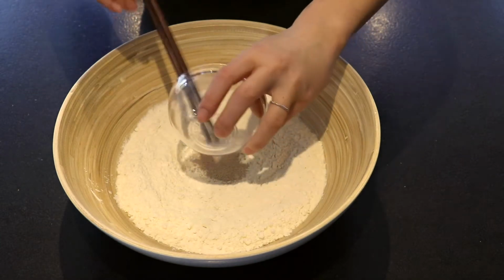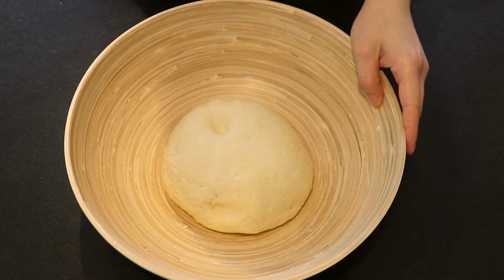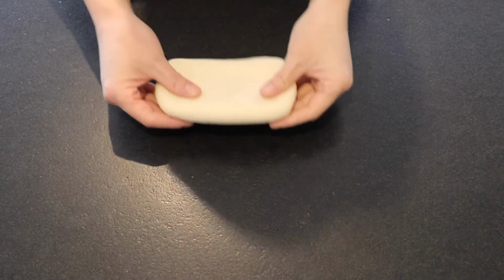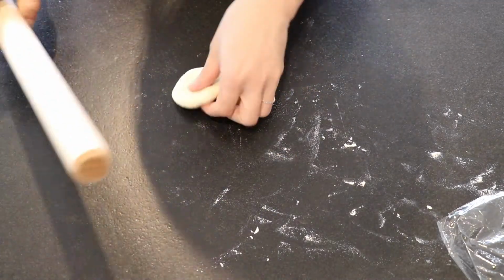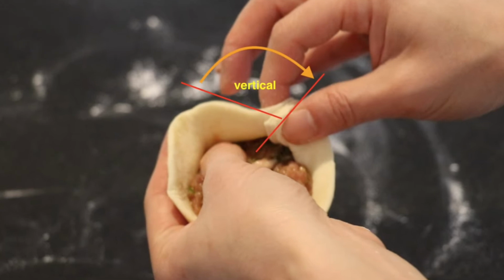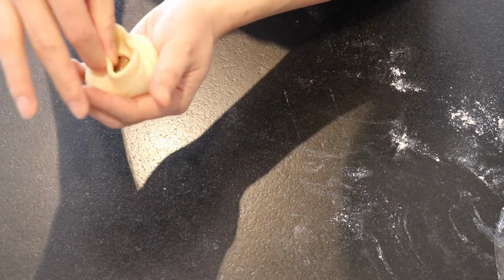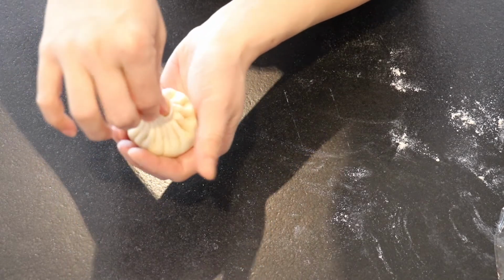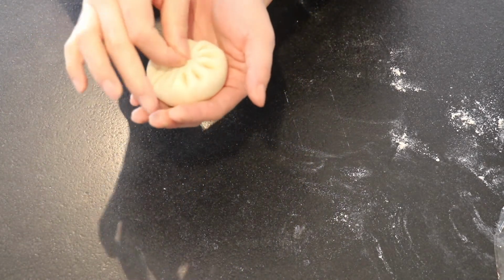Chinese fluffy steam bun - step by step guide to closing it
How to make fluffy steam bun at home and how to create steam without a steamer?
This is a simple Chinese bun recipe that i often make for a quick lunch.
Bun(Bao) is one of my favourite. The ingredients are simple and the taste is super good.

00:00 How to make the dough for Bao
00:31 How to make the filling
00:56 How to do finger test
01:22 How to make bao wrappers
03:34 How to close the bao
07:25 Another angle to close the bao

Ingredients:
For the dough: (for 20 ps)
AP flour: 350g
room temperature water: 200g
yeast: 3g

For the filling:
ground pork: 500g
grated ginger: 1 tsp
sesame oil: 1Tbsp
shaoxing wine/rice wine/sherry wine: 1Tbsp
soy sauce: 1Tbsp
salt: 1/4 tsp
whitepepper: a good pinch
spring onion: 2 Tbsp

For cooking:
1. When the buns are ready, let them sit on the counter with NO cover for 30mins. They will form a layer of skin to keep the pleats after cooking. Otherwise they may disappear. Or lightly dust the wrappers on one side as the skin side of the buns to keep them dry so the pleats will not merge.
2. Line a steamer with parchment. Half fill the pot with water (steamer shall not touch water) and put the buns in the steamer, leave some space between the buns. Cover it and bring to a boil. When the water starts boiling, lower to medium-high, set a timer for 15mins. Turn off the heat, wait 5min and remove the cover. Serve warm with some dipping sauce.

For dipping sauce:
black vinegar: 1 Tbsp
soy sauce: 1 Tbsp
chile oil: 1 tsp

leave me a message if you have any questions and tell me if you like it :)